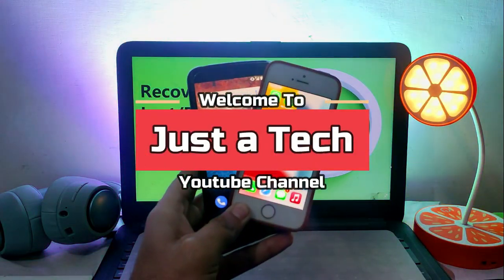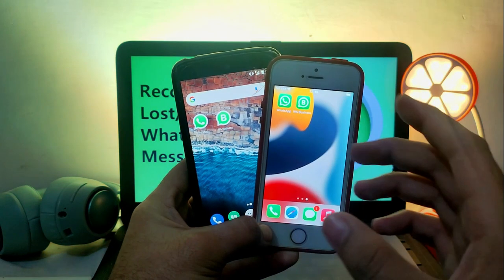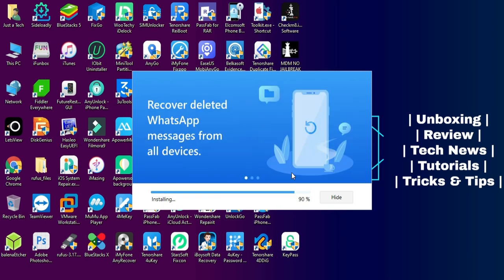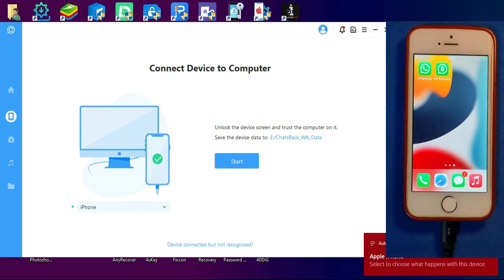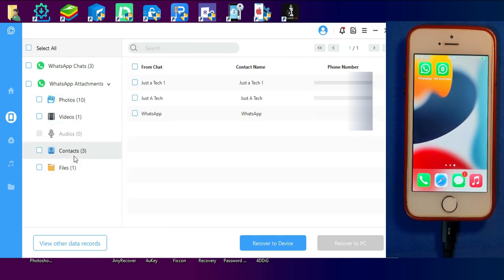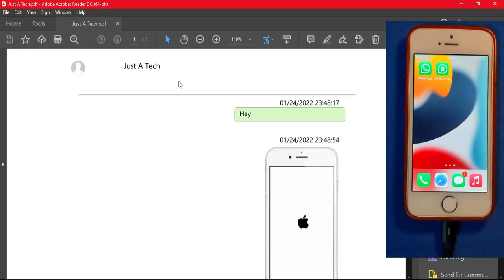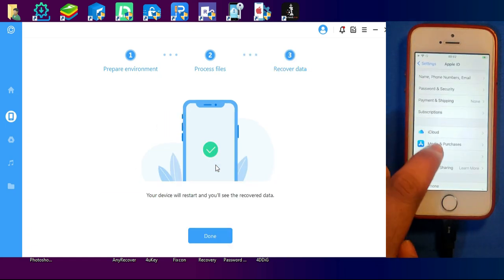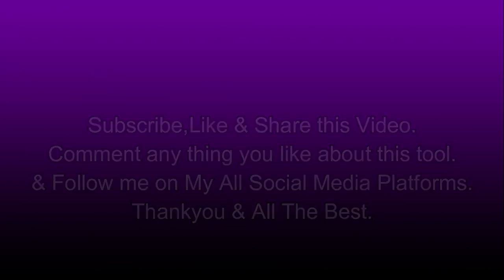How to Recover Deleted WhatsApp Messages/Photos/Videos in iPhone iOS & Android Phone without Backup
The best WhatsApp data recovery tool for all your WA issues. Whether lost or deleted WhatsApp messages, photos, videos, audio, contacts, and files, ChatsBack will bring them all back!
If you're interested in how to recover deleted WhatsApp messages on iPhone, check details

By Justatech
By iJustatech